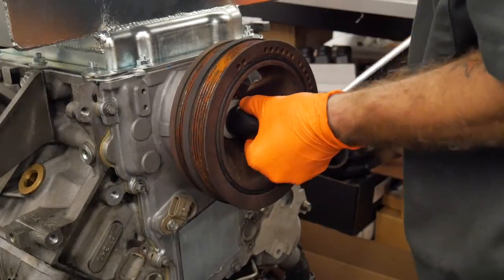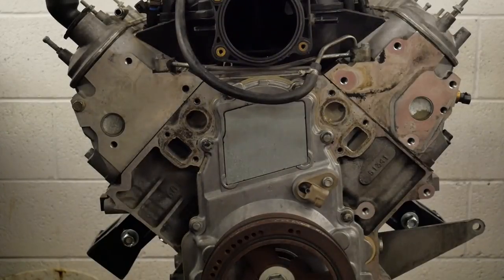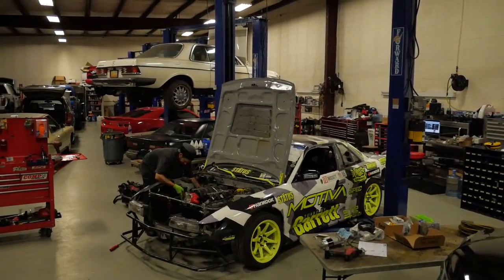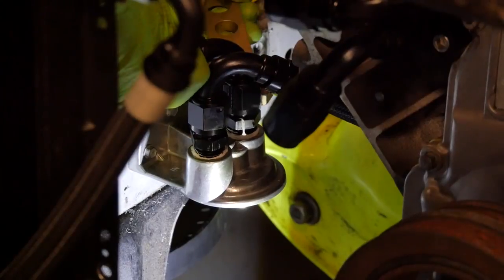Fueled Racing Nissan S13 V8 Swap kit | long tube header install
Join in as Scottie from Motiva Performance installs the Fueled Racing s13 v8 swap kit and long tube headers onto my LS2 powered 1989 nissan 240sx. You can see Scottie in his natural habitat, whilst I circle him awkwardly with a camera. This is hands down the best sounding set of long tubes I have heard on a 240.